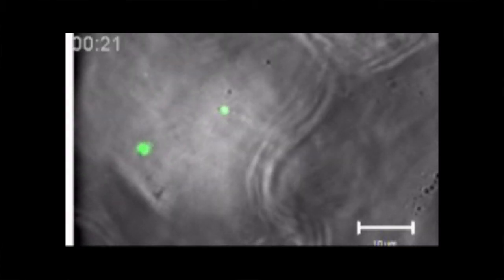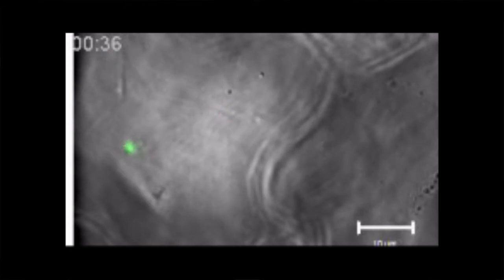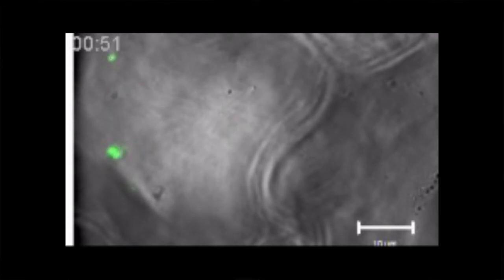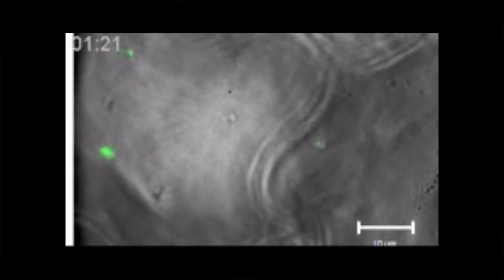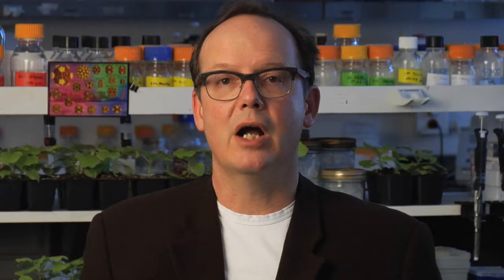Annual Review of Virology: Viral Manipulation of Plant Host Membranes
Jean-François Laliberté of Institut National de la Recherche Scientifique, Institut Armand-Frappier, introduces his article for the 2014 Annual Review of Virology, titled "Viral Manipulation of Plant Host Membranes."